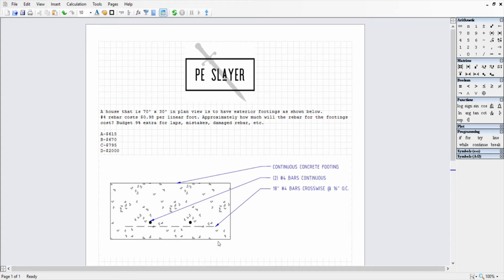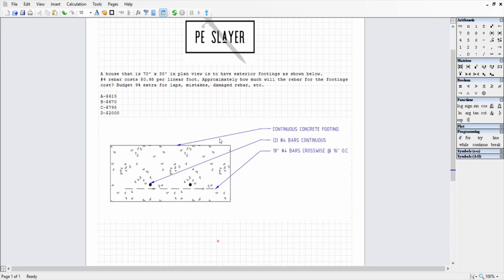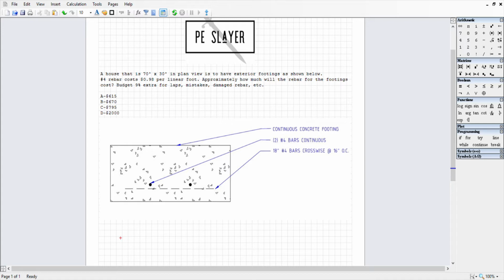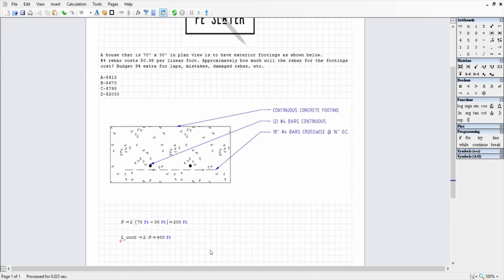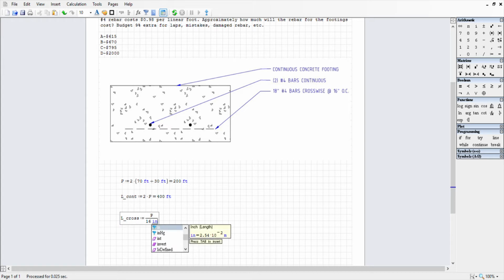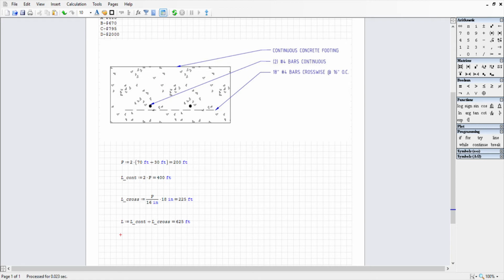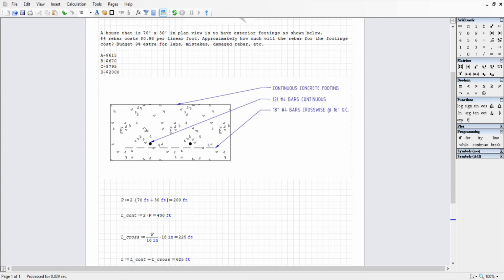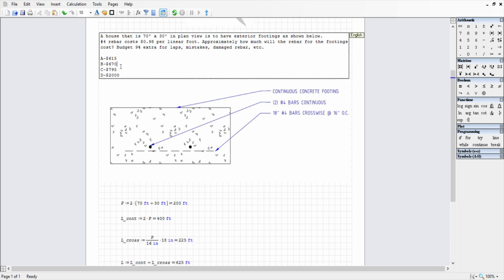PE Civil Breadth - Quantity Takeoff Question